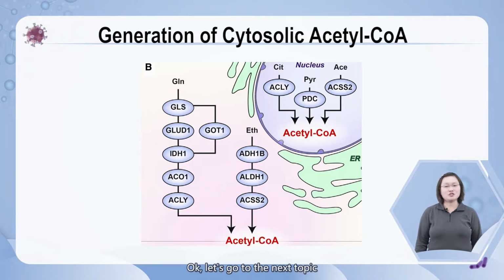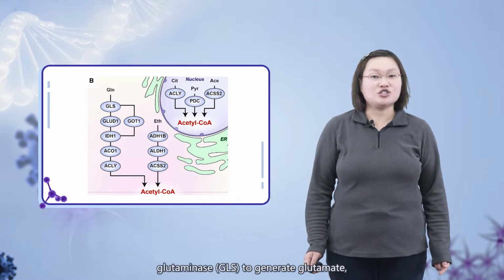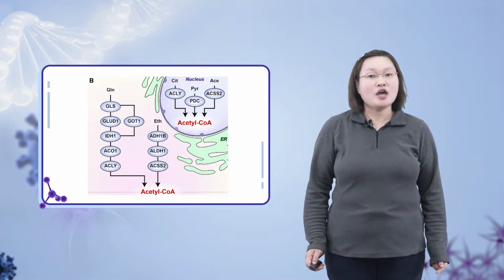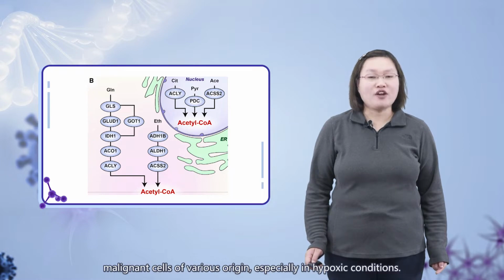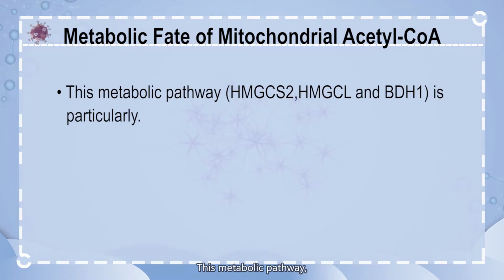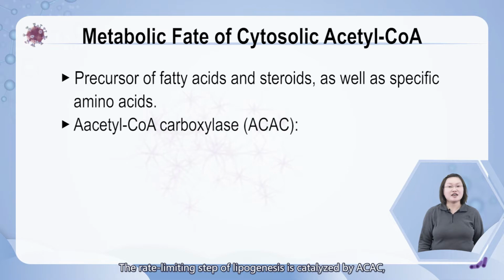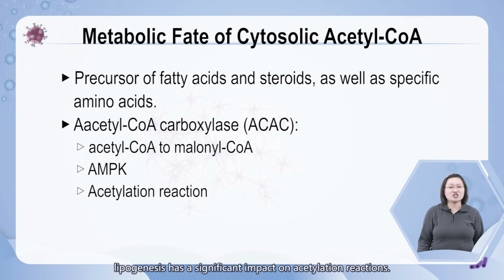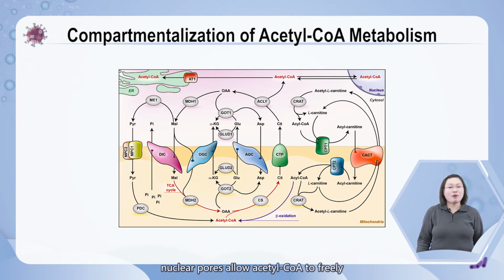6.5Generation of Cytosolic Acetyl CoA